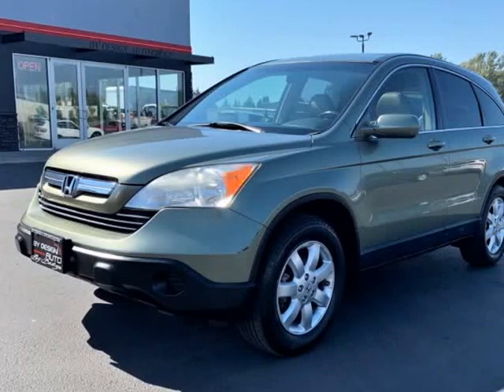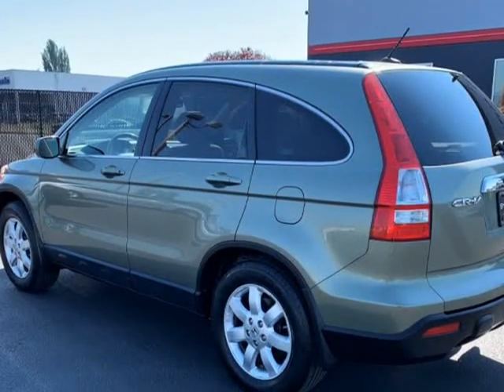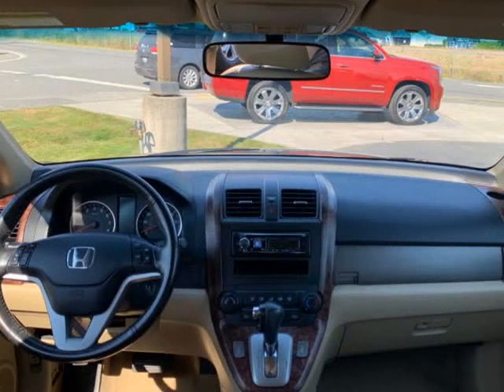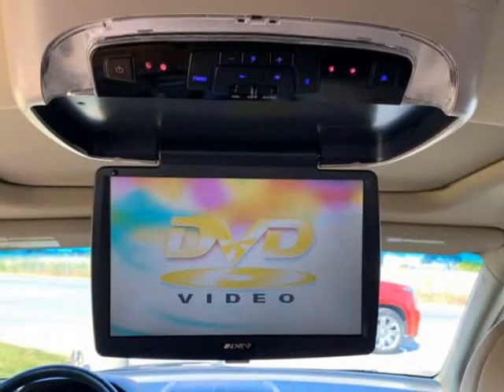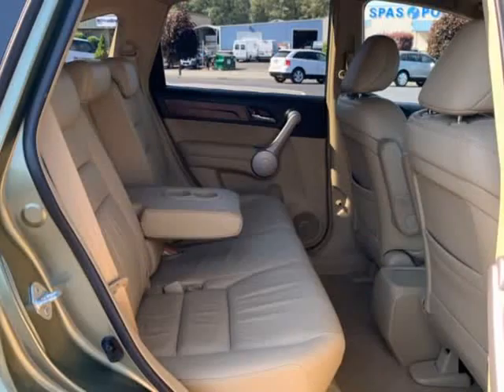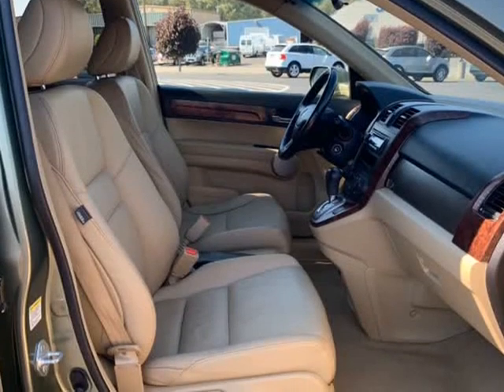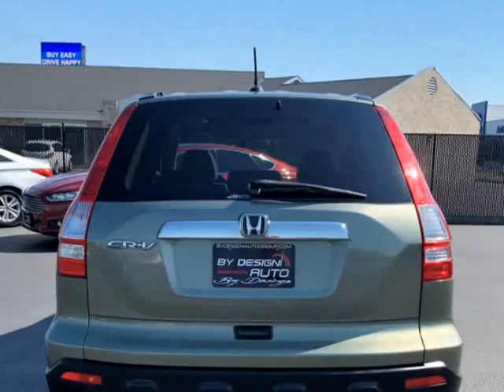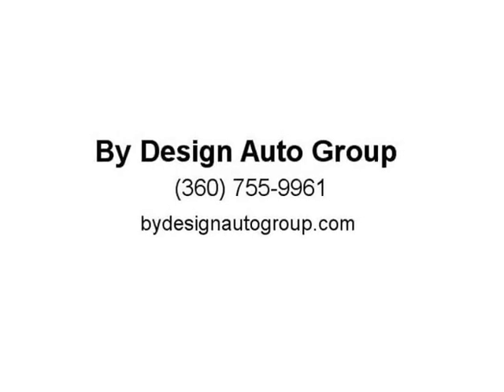2007 Honda CR-V 4WD 5dr EX-L (Burlington, Washington)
510 Fisher Ln
Burlington